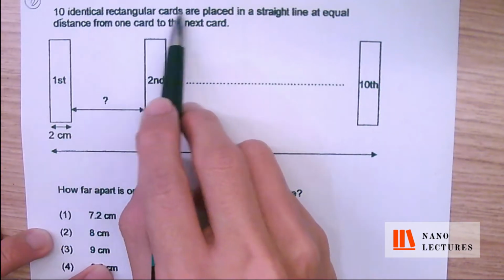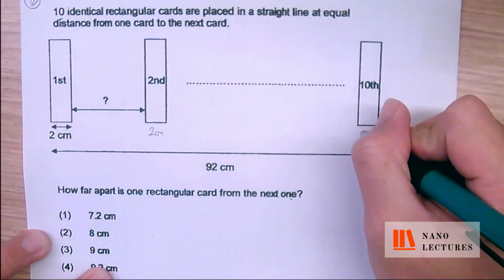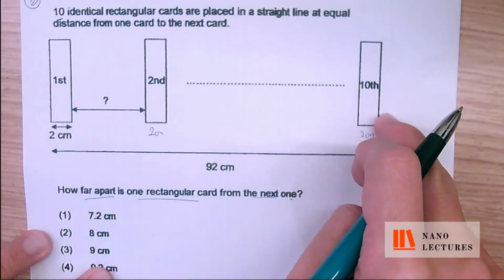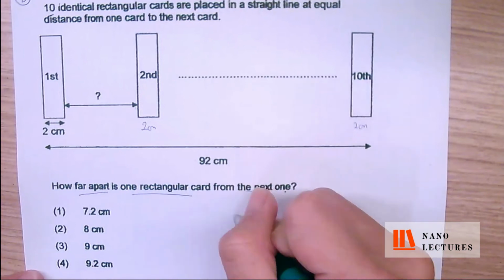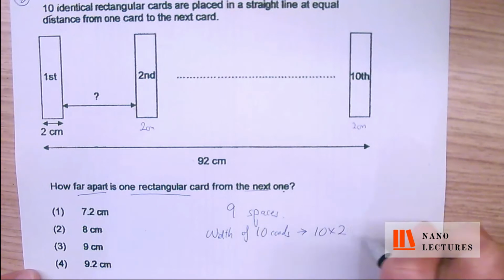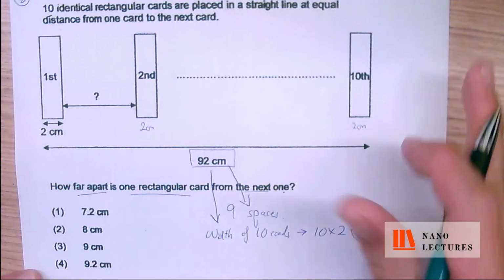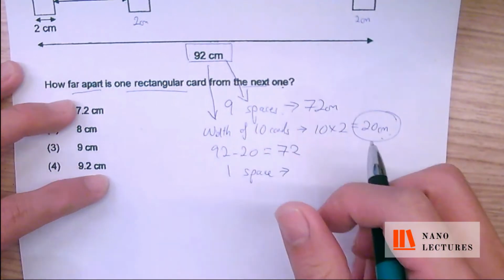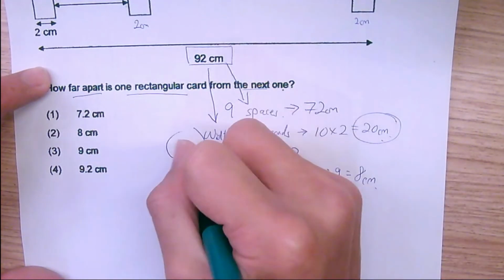2020 Nanolectures: P6 Distance Rate Speed. Moderate Difficulty. Q2. Singapore Math teaching videos